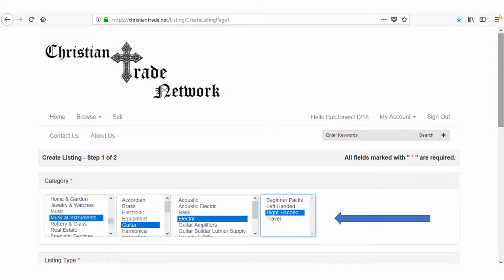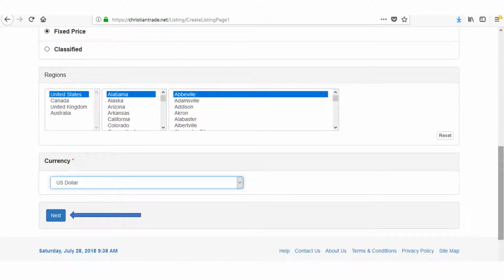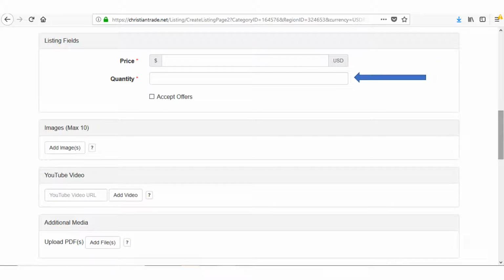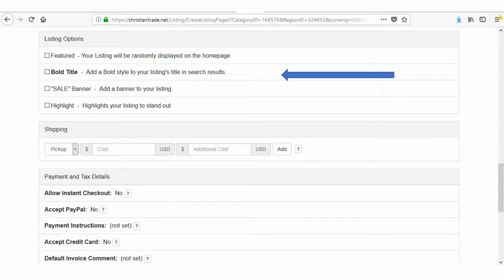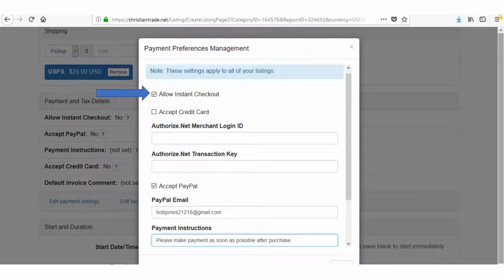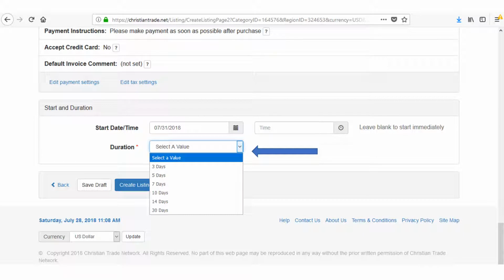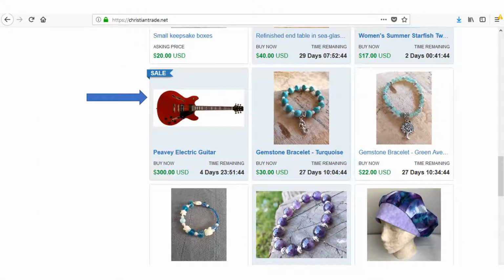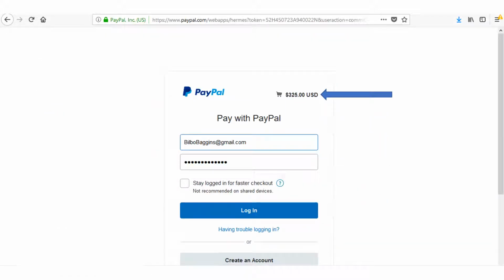CTN Fixed Price Selling Tutorial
This tutorial shows sellers the steps for selling in the Fixed Price listing format on Christian Trade Network - ChristianTrade.net